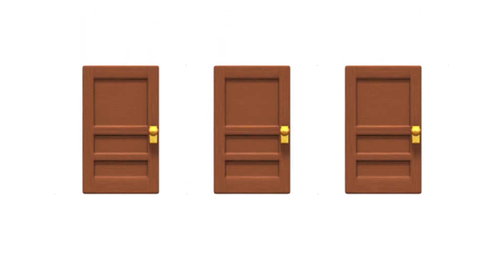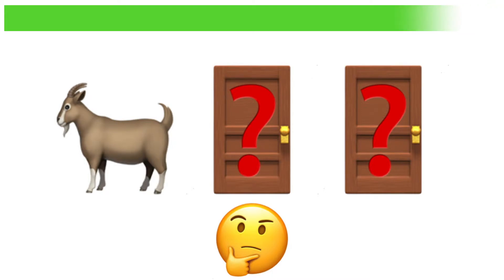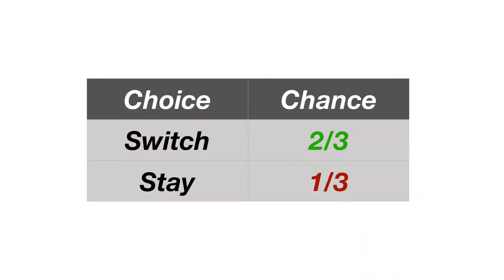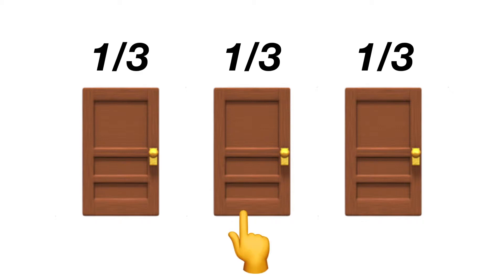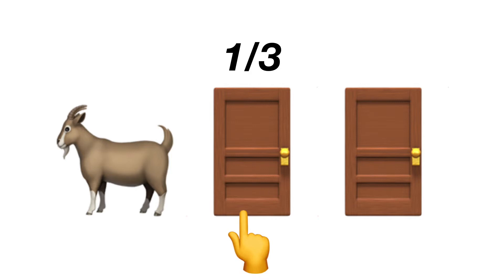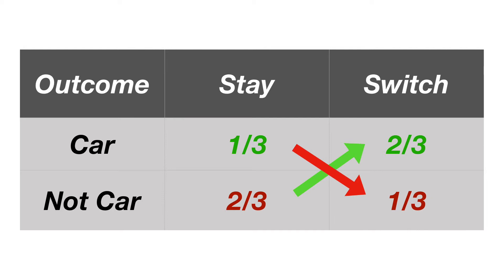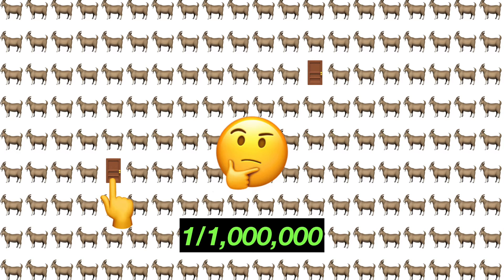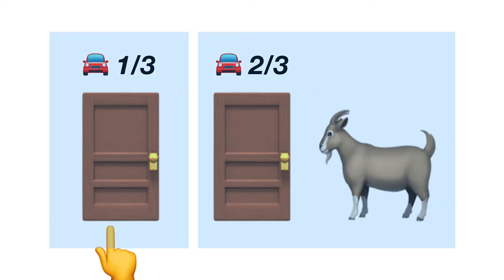Monty Hall Problem Explained Simply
This video will explain the controversial Monty Hall Problem once and for all!

The Monty Hall Problem is a brain teaser loosely based on the American TV game show "Let's Make a Deal" and named after its host Monty Hall.

The problem goes like this:

Suppose you're on a game show and you're given the choice of three doors where behind one door is a car and behind the others, goats. So you pick a door without opening it and the host opens one of the doors containing goats. The host then asks "Do you want to (1) switch or (2) stay with the door of your choice?".

Assuming you like the idea of winning a car more than a goat, which of the 2 choices will give the higher chance for the better outcome?

*** ANSWER ***

You should always switch doors!
The chance of winning the car is 2/3 when you switch to the other door, while it's 1/3 when you stay with your first choice.

But how is this possible?
There's 2 doors! Shouldn't the chance of getting a goat or car be 50%?
It's pretty much a coin toss at this point right?
What difference does it make if the host opens one of the doors that contain a goat?

These are all great questions! And this is exactly why the Monty Hall problem is so controversial and tricky.

*** EXPLANATION ***

Allow me to explain how the answer came about...

First we have 3 doors. The chance of picking the door with a car behind it is 1 in 3 and a goat is 2 in 3 (Since there are 2 goats and 1/3 + 1/3 = 2/3).

Once the host reveals one of the goats, you are left with 2 doors. So, why is it not 50%?
The confusion arises when people see 2 doors and immediately assume a 50% chance each door is a goat or a car irregardless of the host's reveal.

The part that most people miss is that your chances of picking correctly before and after the reveal remains the same (1/3).
Ask yourself, why would your initial choice now increase to 1/2 or 50% because of the reveal? You did not do anything to change the outcome. So there should be no change.  However... the gameshow gives you a chance at redemption by giving you a chance at switching to the only other door and removing the only other outcome.

Mathematically, if your chance of claiming the car is 1/3 with one option then the ONLY other option is 2/3 because the probability that the car is in one of the doors is 100%. (1 - 1/3 = 2/3).

Well.. that was my best shot at a logical proof.
Still not convinced? Then I have a more convincing proof coming up!

Ok! Now imagine instead of 3 doors there's 1 million doors, where there's 1 car and 999,999 goats.
You choose a random door.
What are the chances you chose the car correctly the first time? It's 1 in a million.

The host then opens all but 2 doors concealing the car and the last goat.

After the reveal, do you still believe switching makes no difference?

Switching doors in the 1M door scenario now gives you a 999,999/1M chance to win that car!

Now going back to the 3 door problem, you initially have a 1/3 chance of choosing correctly and because of the reveal you are now given a choice to choose the option that gives you a 2/3 chance of winning. It's just much harder to see in the 3 door scenario since it's close to the 2 door scenario.

With this in mind, switching doors becomes a no brainer!

Hope this clears up the Monty Hall Problem once and for all.

Check out Apptato for more Brain Teasers with Answers!

*** LINKS ***